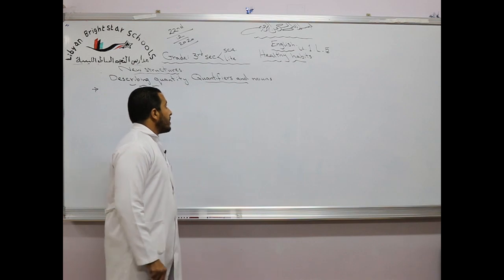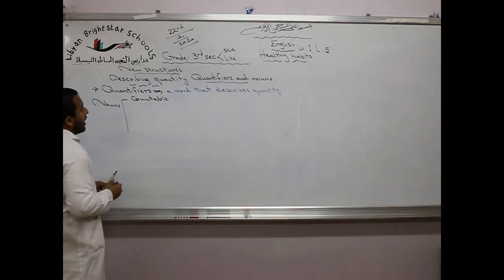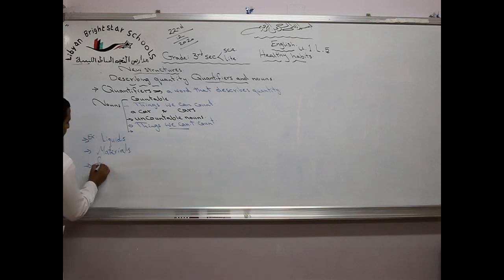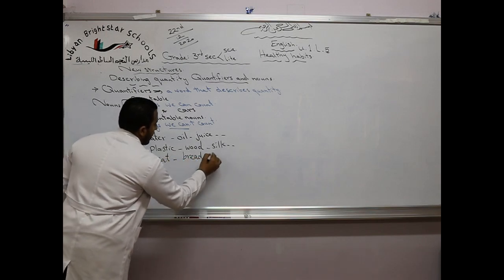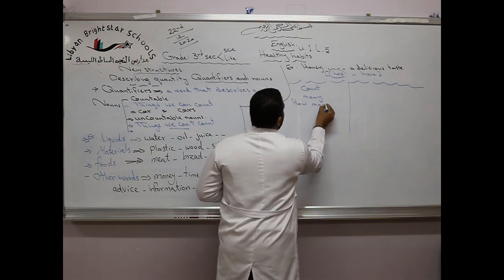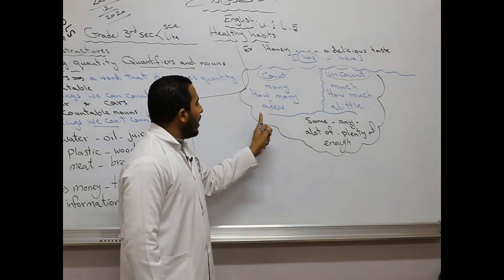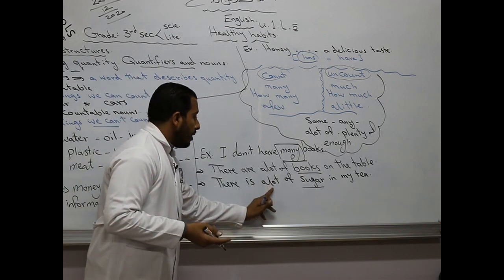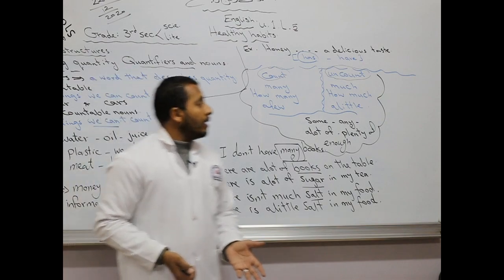مادة اللغة الأنجليزية للصف الثالث الثانوي العلمي والأدبي Unit 1